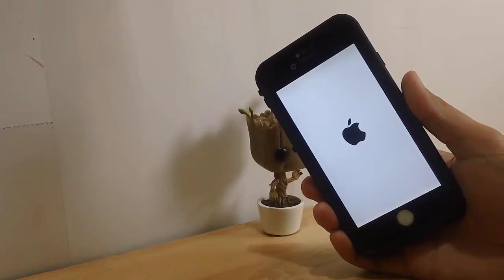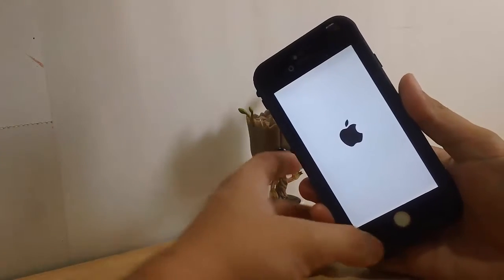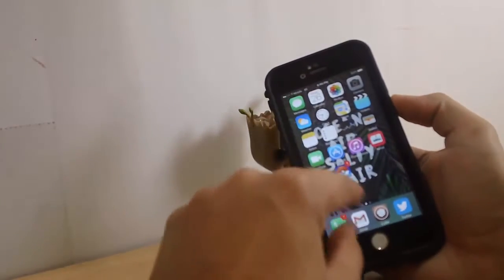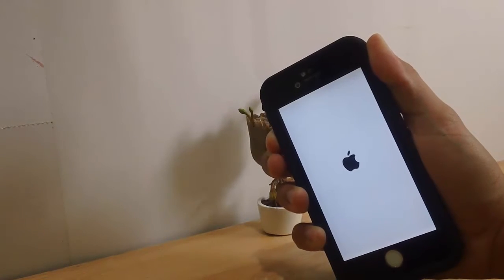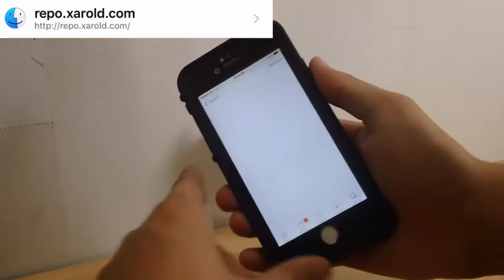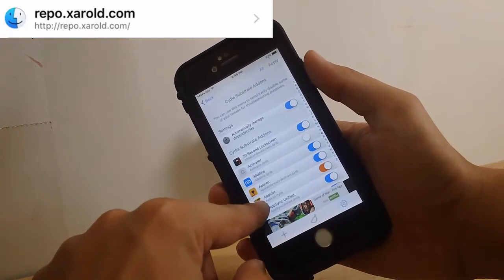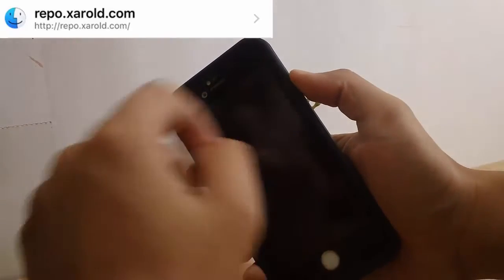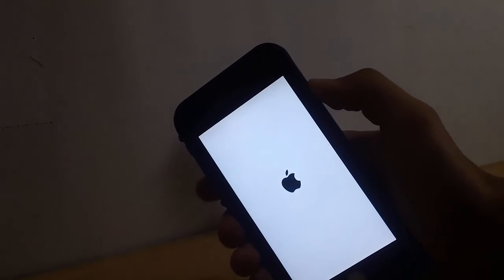How to Apple Fix Bootloop on iOS 9.3.3 (NO RESTORE) Or Computer (Must Watch)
Please donate to my PayPal Account I want to start to do giveaways and to improve the quality of my videos Thank You:)

hey there guys Please do consider this video for later on in the future this apple bootloop can happen if you dont know  what You Are Installing in cydia  thanks for watching :)